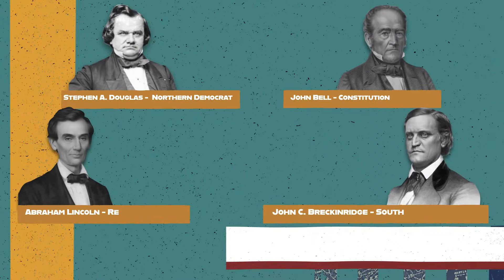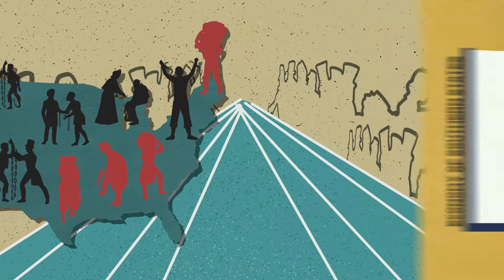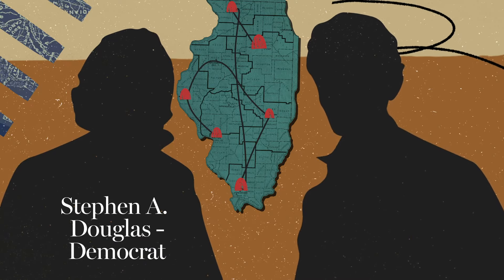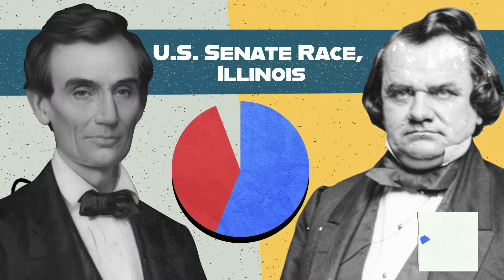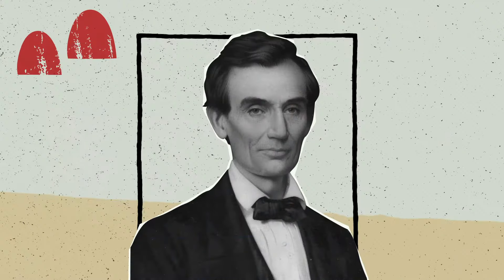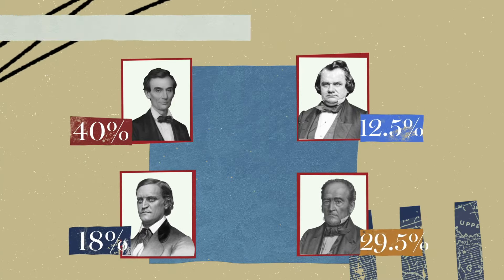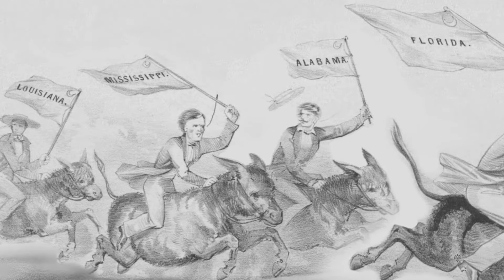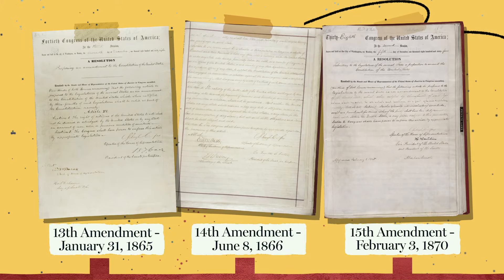Election of 1860: A Nation, Torn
The Presidential Election of 1860 proved the most divisive in U.S. history, with the election of Abraham Lincoln triggering the secession of Southern states. But how did it play out at the polls?